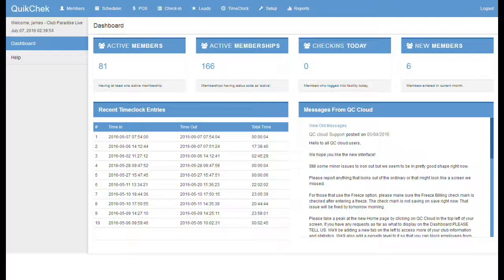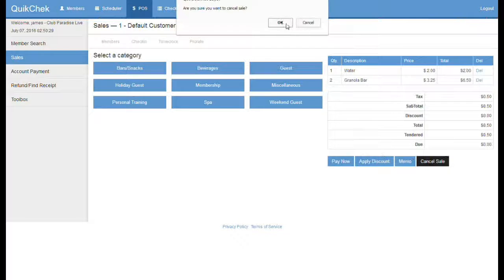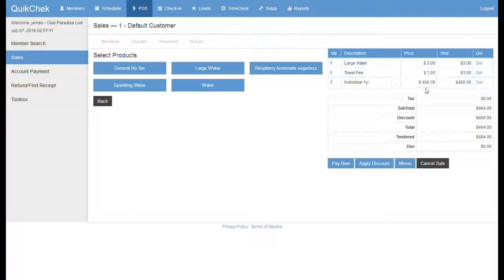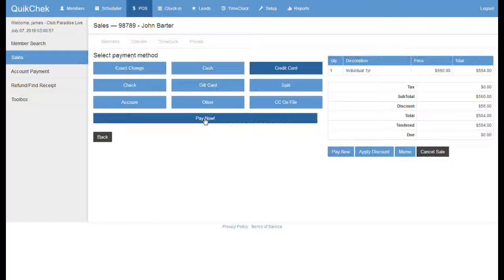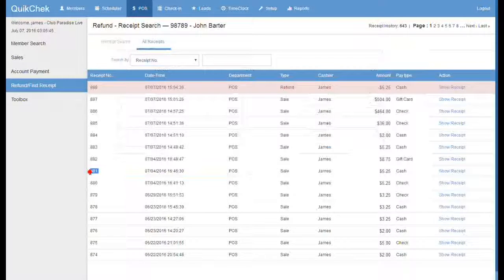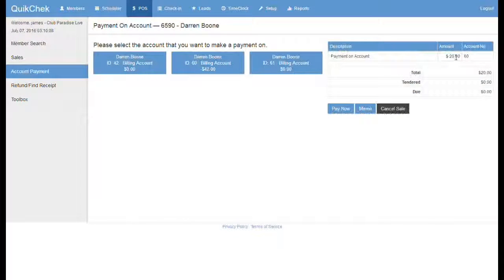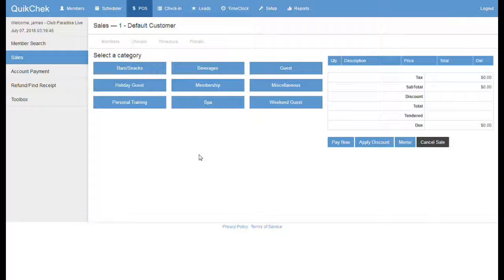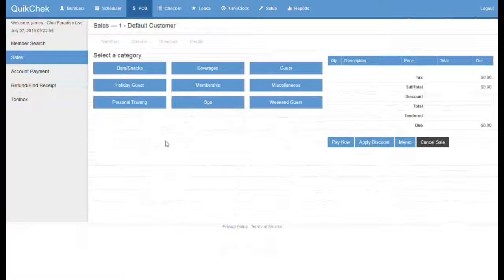How to use Point of Sale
See the list of topics and the times they appear at the end of the video. This tutorial will show you How to Use the Point of Sale module in QuikCheK Cloud. It covers everything from ringing up products, to payment on account, to reconciling your cash drawer. Another "How To" video from Coral Springs Software